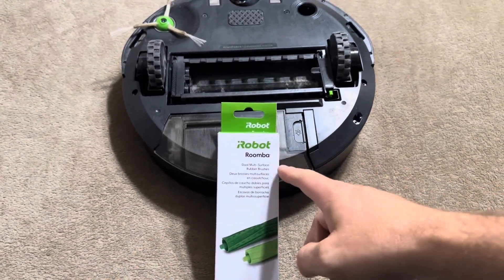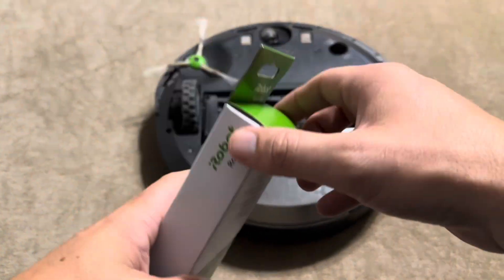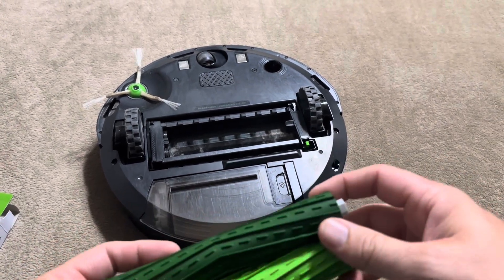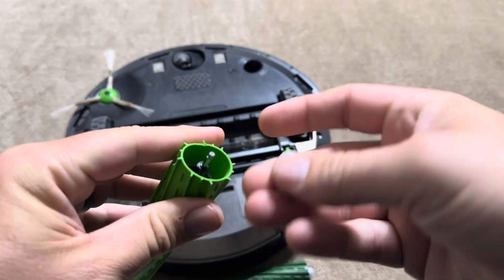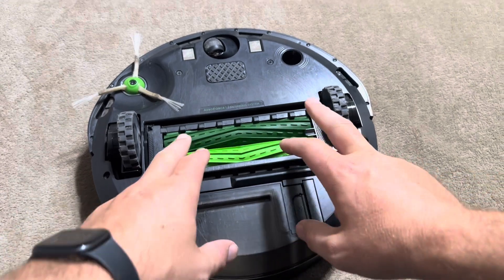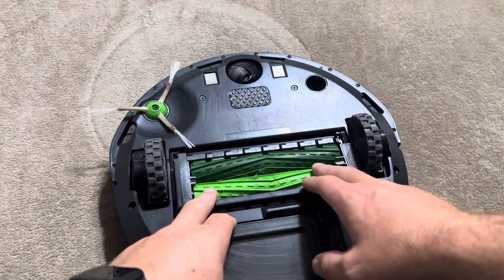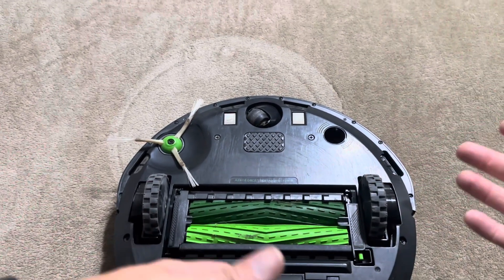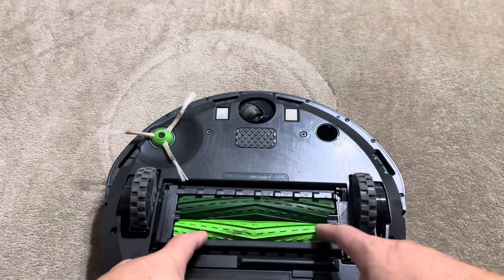Testing, Loudness, Install, & Review of iRobot Roomba Brush Replacements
In today’s video, I will be reviewing my iRobot Roomba Replacement Brushes!